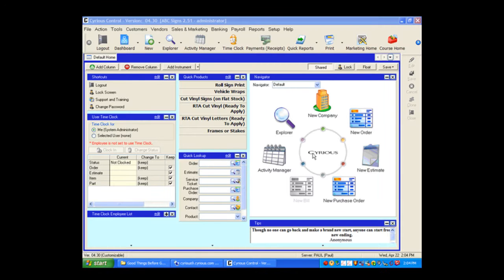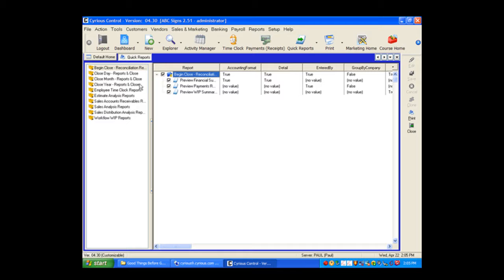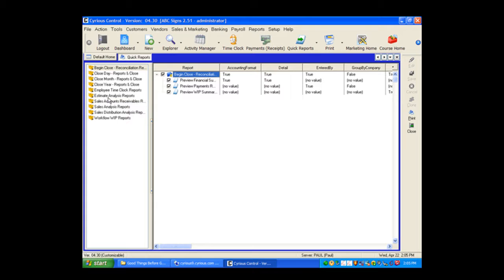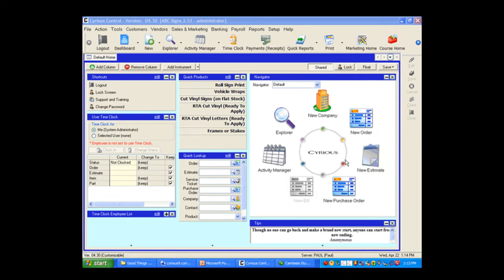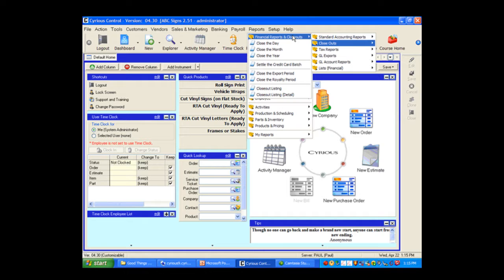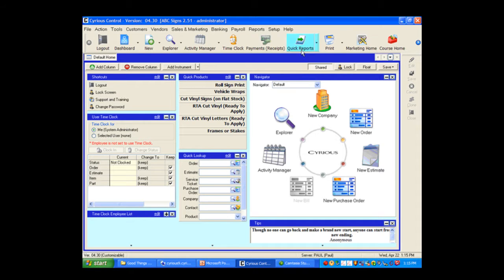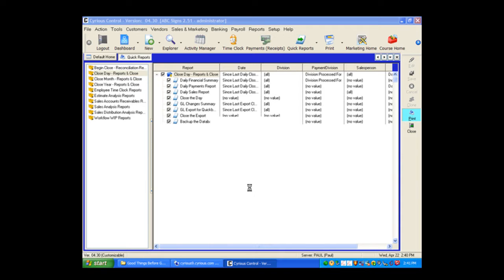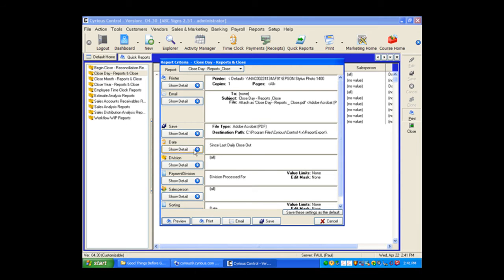Overview of Closeouts in Control